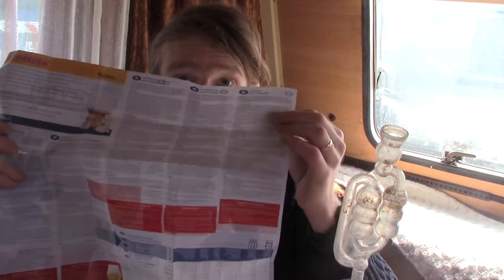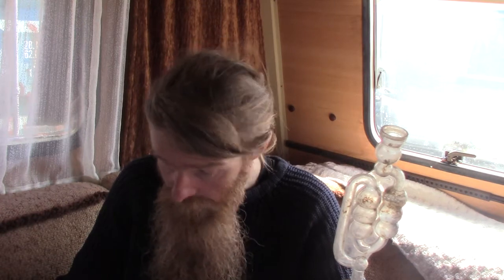My apologies to Craft Brewers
My apologies to Craft Brewers, I have committed a sin and I seek your forgiveness!

Yes, I have bought myself a couple of beer kits:  Brewferm Diabolo and Brewferm Kriek.

I will be making these, testing and reviewing when they are ready...  But my humble apologies to you all for such a treacherous act!

Brewferm Diabolo
Brewferm Kriek

or

Ebay UK
Ebay US

Fancy giving homebrew a try? A simple starter kit will help you on your way:
for homebrew kits, or try my recommendation from Amazon